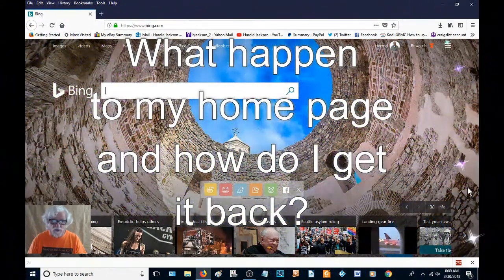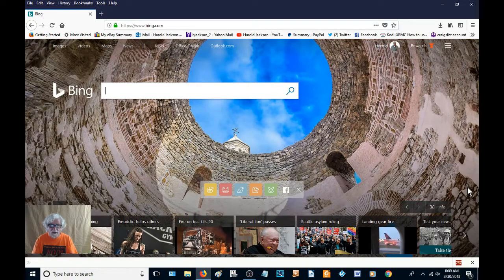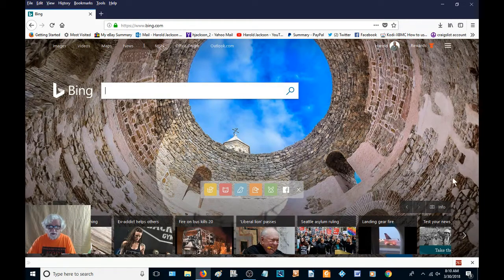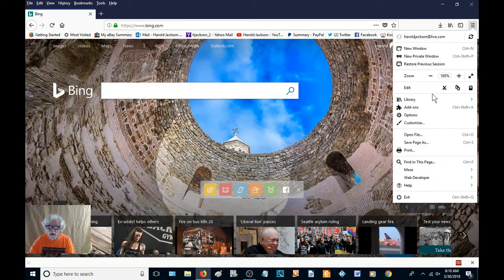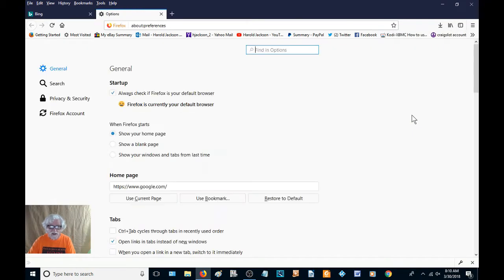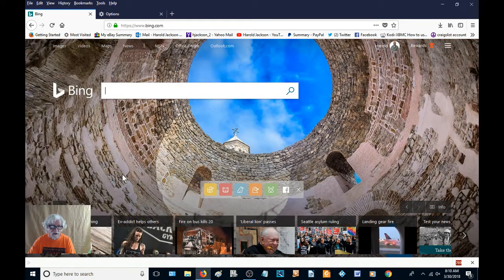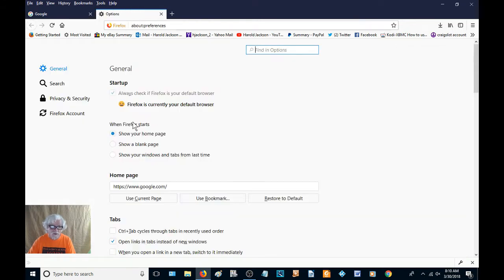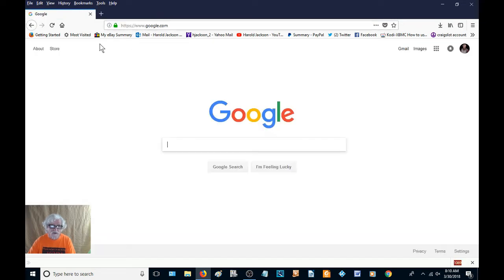How to use Windows 10 Windows 10 tutorial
How do I get my home page back?
You turned your computer on and the home page is different. I will show you step by step how to make any website your home page. Just follow the directions in this video.
How to set your home page to your email page. Or how to set Face Book as your home page on your computer. Or how to set Bing as your home page. How to set Google as your home page.